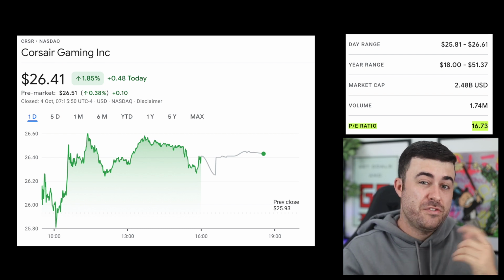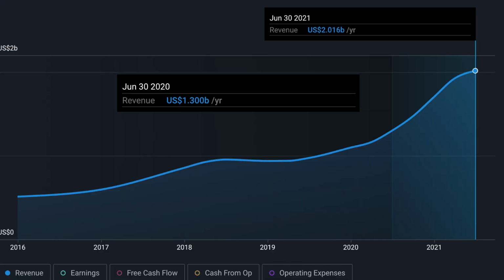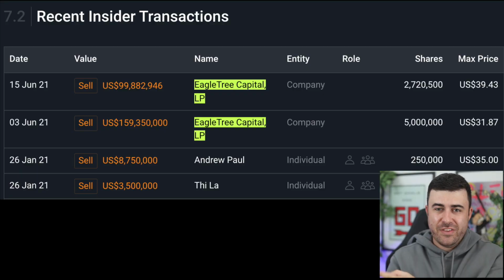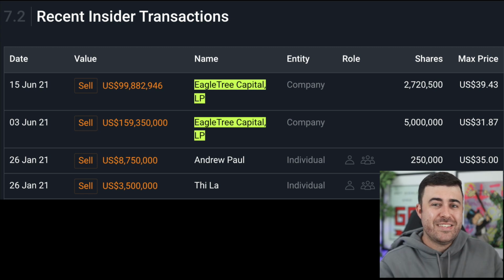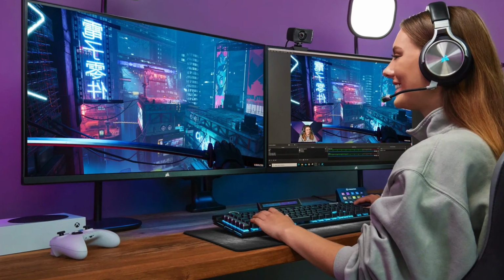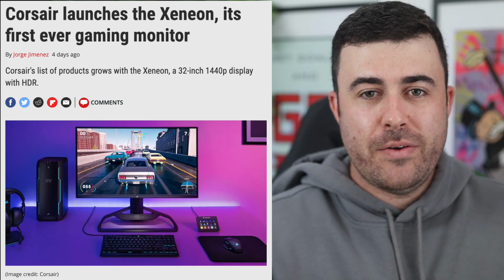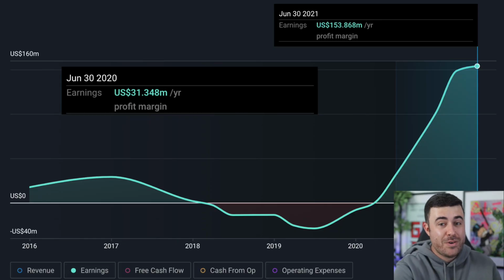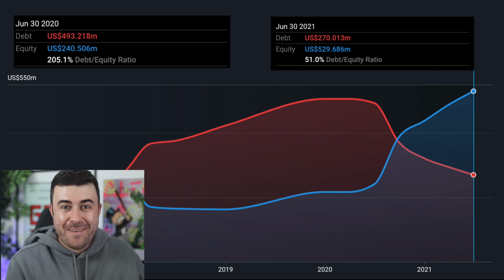Why Corsair Stock Will X2 in 12 Months (3 Reasons)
➜ Trading 212 (Free stock worth up to £100) (Use Promo: FzTz3ciQ)

In todays video, I talk all about why I think Corsair stock will 2x in the next 12 months. Investing in Corsair Stock for me is one of my best decisions and I think the stock is completely undervalued leaving us a great chance to get in at a very cheap price.

👨🏻‍💻ABOUT ME:
I’m an Entrepreneur & Investor from Norwich,UK. The purpose of my channel is to help people make, save & invest their money better whilst documenting my own journey to financial freedom.